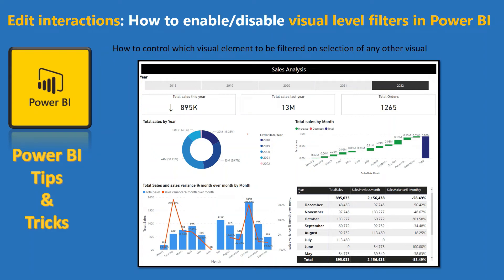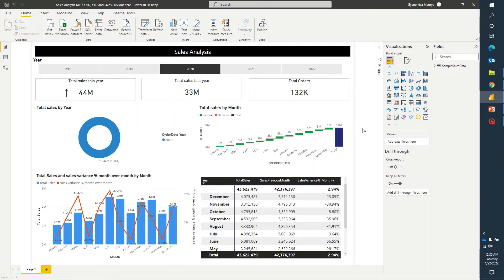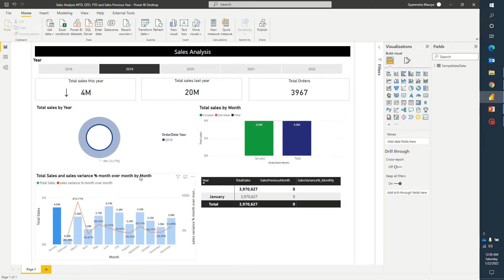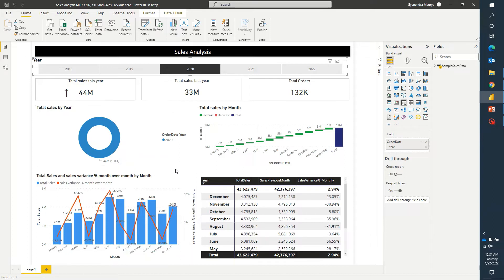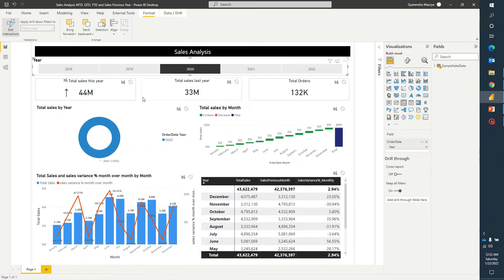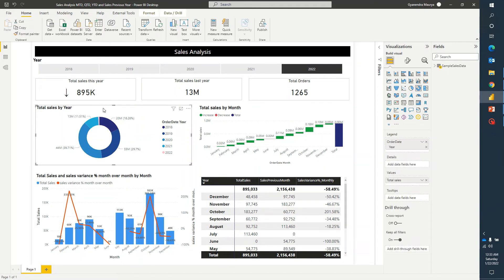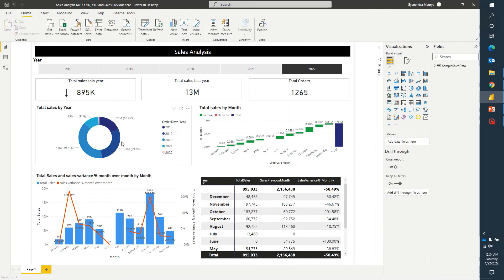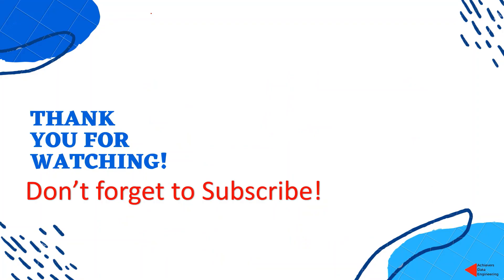Power BI Tips & Tricks: How to control visual level filter in Power BI - Edit Interactions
In this video, we have discussed in detail on how to use the edit interaction option in Power BI and how to disable any visual element used as a filter.